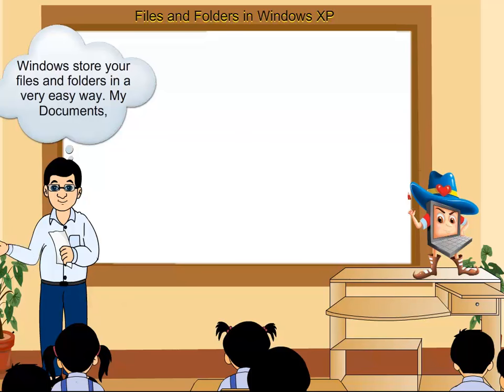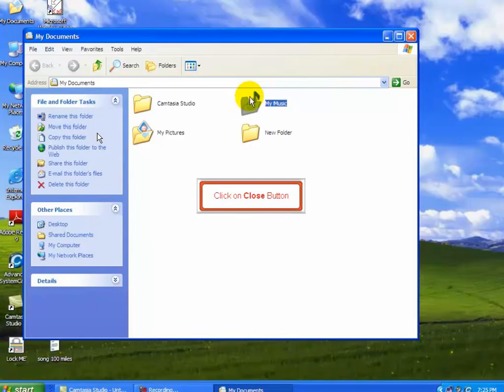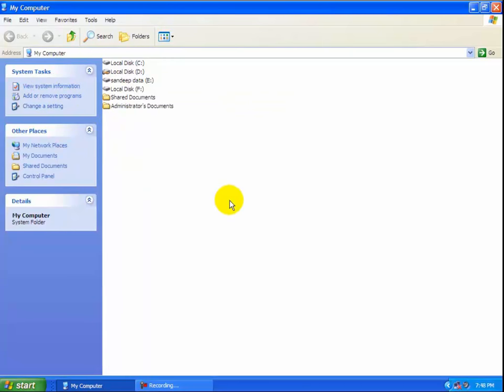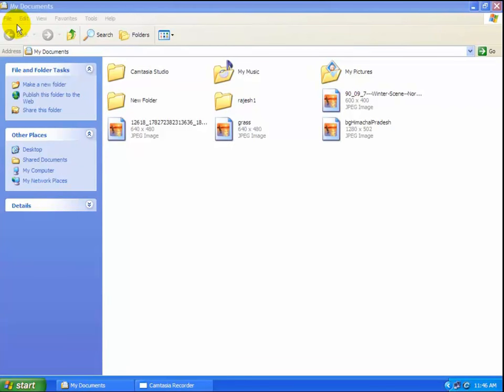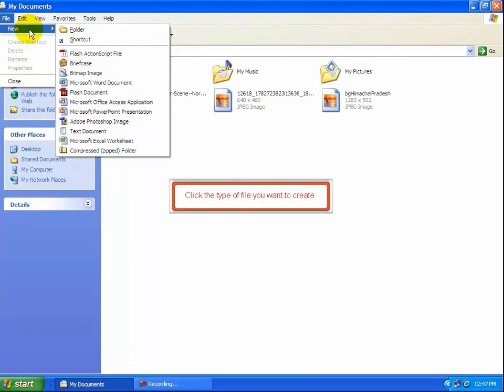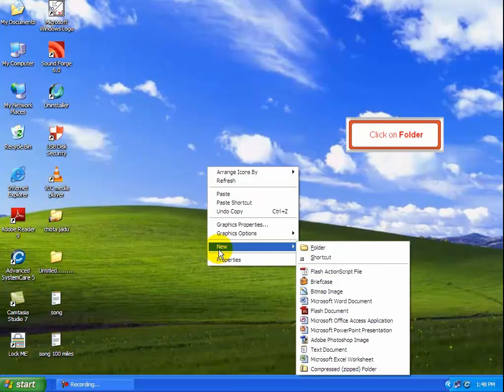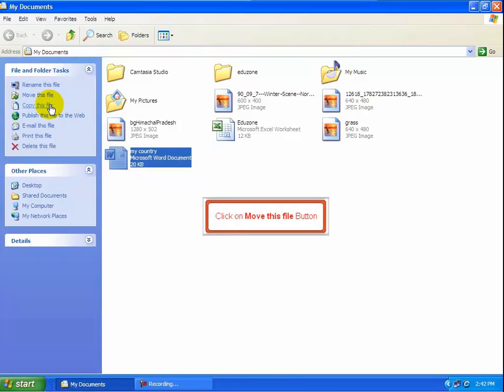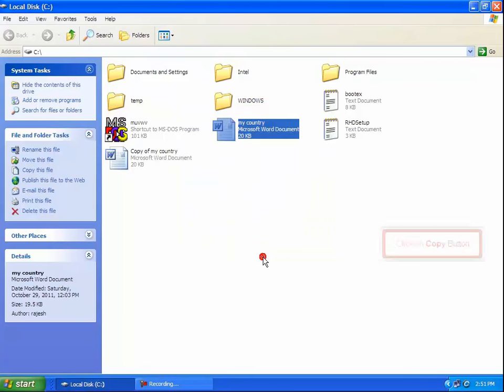Book5 Chap3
Computers